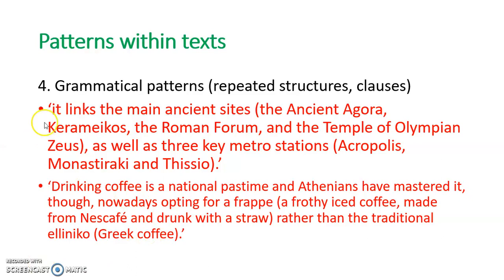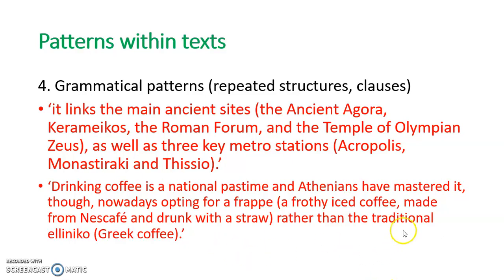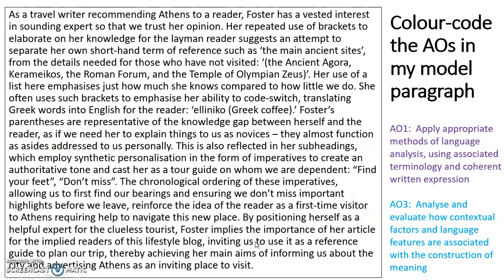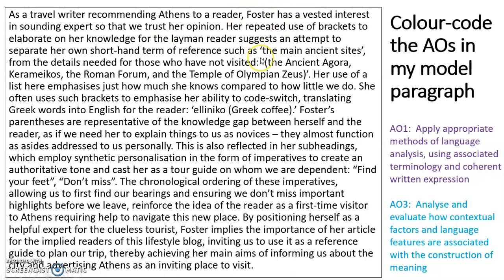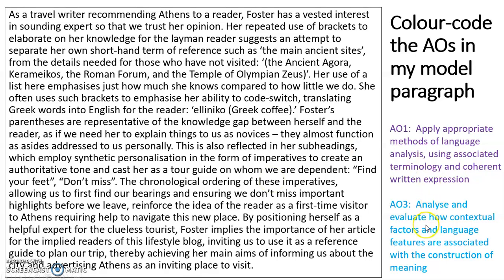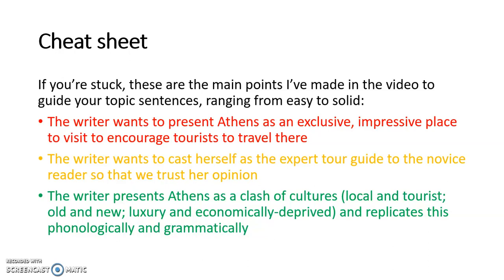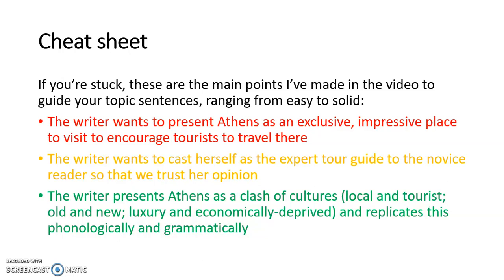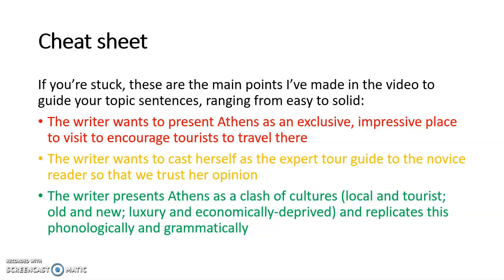Meanings and Reps - Athens (part 2)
Dr Williams provides a model paragraph and some ideas for your own essay.